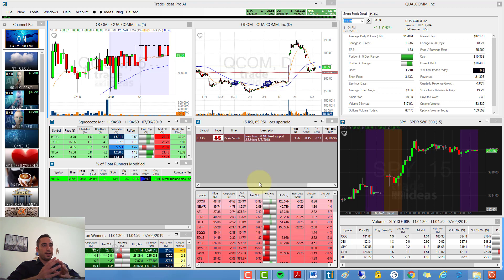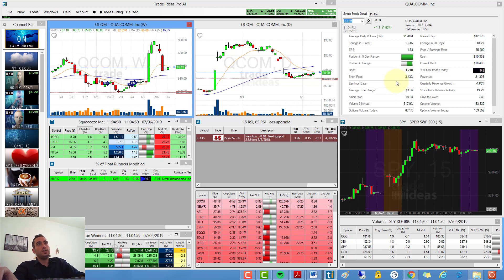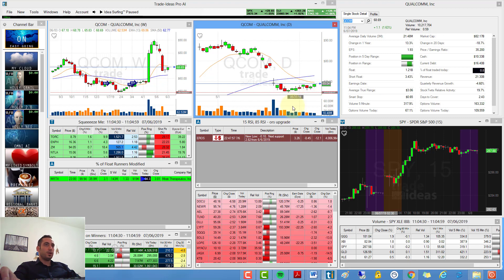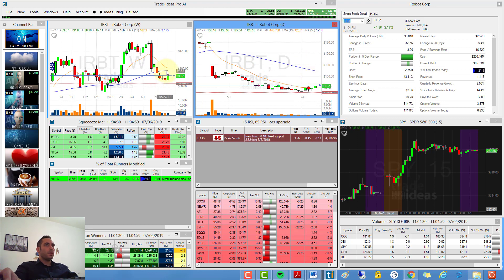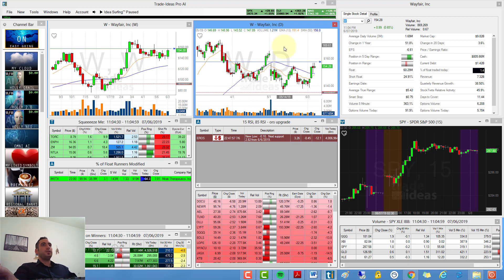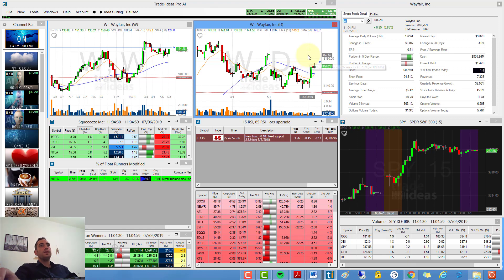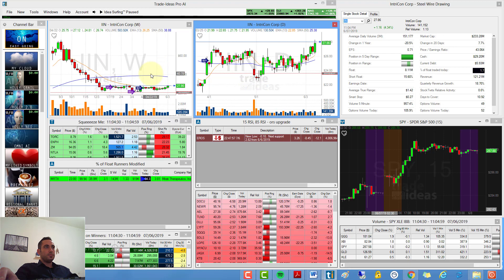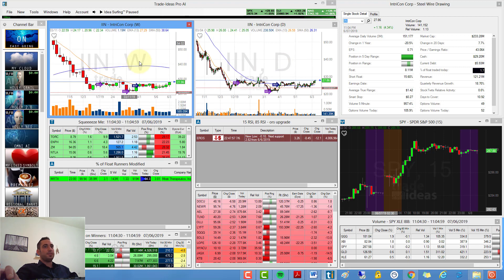5 Stocks To Buy June 2019!!!( Week 2)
How to buy a winning stock in June 2019(week 2)?
After our crazy success with our 3 long stocks June video, now it is week 2...What makes a stock label as "buy"?  How it connects to trading, investing and money making by being a part of any industry?

By understanding the right parameters to compare stocks, bonds, options, futures, ETFs, index funds and commodities you can decide how to use each of them

Learn How to Partner with THE TRADERS and their team or learn how to trade by yourself...

Get in touch:
Stocktwits: /TheTraders123